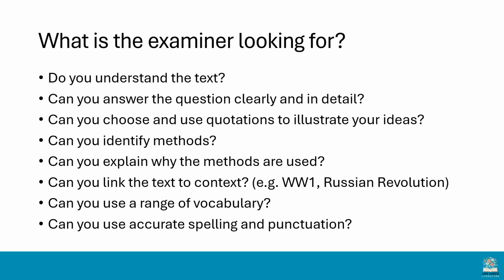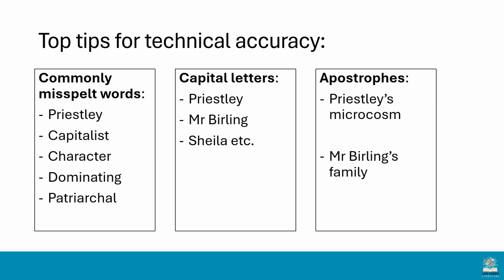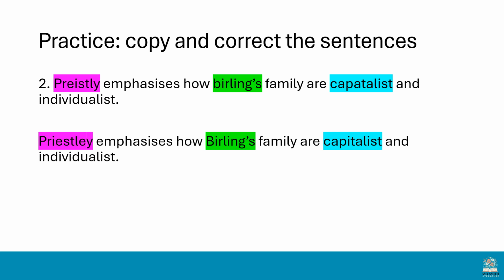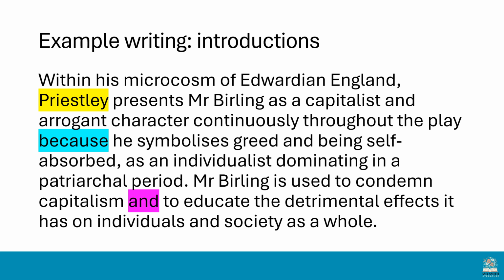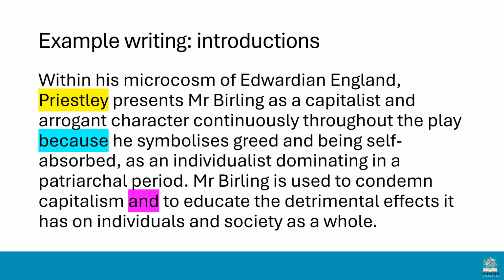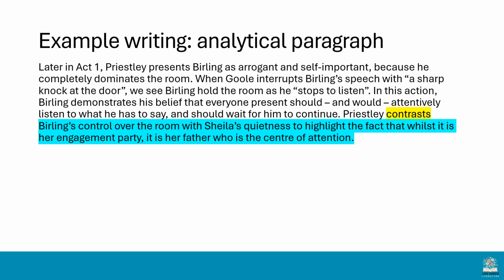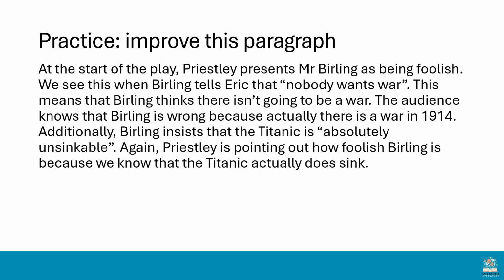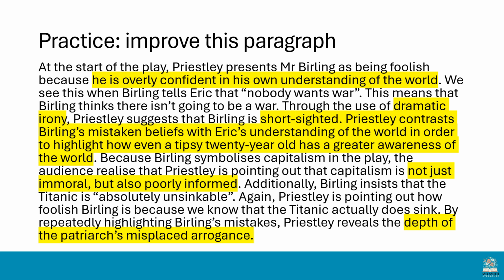An Inspector Calls - How to Improve an Essay Mr Birling